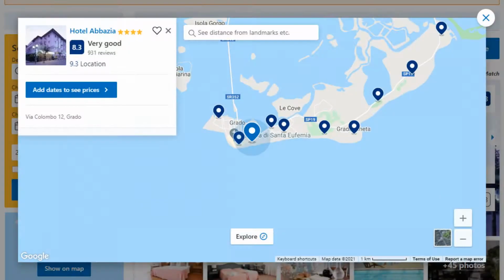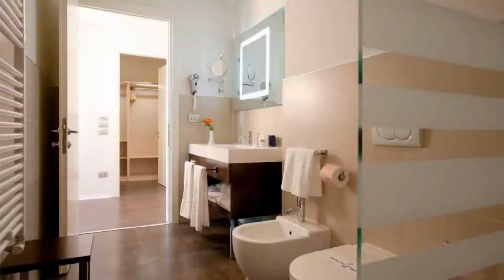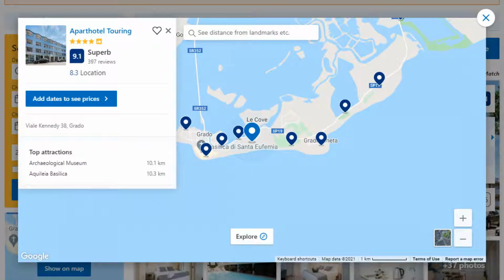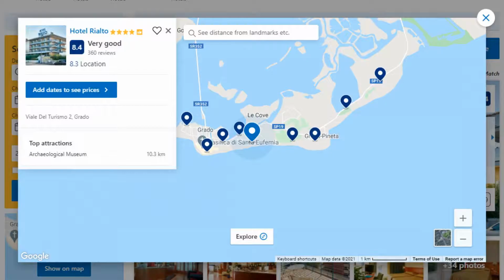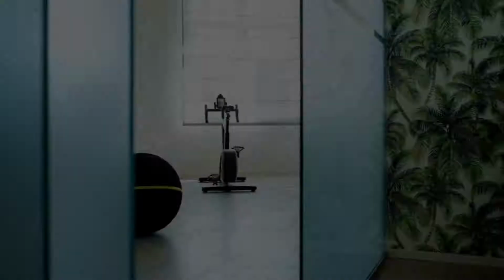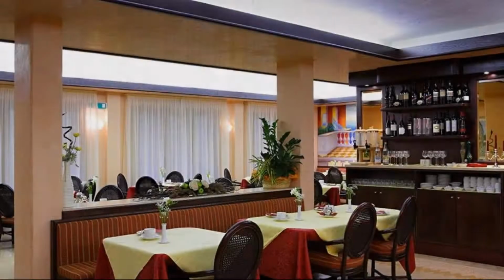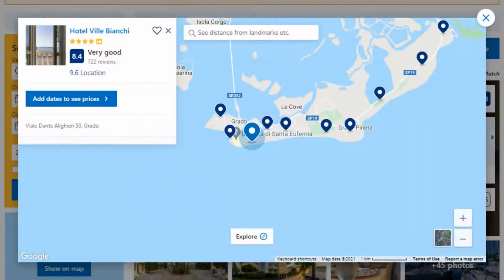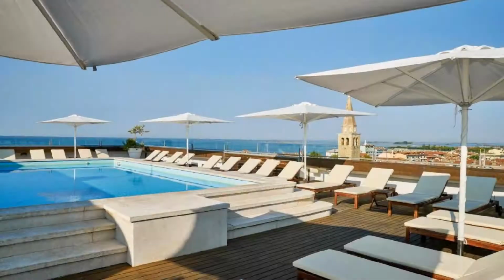Top 10 Recommended Hotels In Grado | Top 10 Best 4 Star Hotels In Grado | Luxury Hotels In Grado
Queries Solved:
1) Top 10 Recommended Hotels In Grado
2) Top 10 Hotels In Grado
3) Top Ten Hotels In Grado
4) Top 10 Romantic Hotels In Grado
5) 10 Best Hotels For Couples In Grado
6) Hotels In Grado
7) Best Hotels In Grado
8) Top 10 Luxury Hotels In Grado
9) Luxury Hotel In Grado
10) Luxury Hotels In Grado
11) Luxury Stay In Grado
12) Top 10 4 Star Hotel In Grado
13) Best 4 Star Hotel In Grado
14) 4 Star Hotel In Grado

Track Title: Reasons To Hope
Artist: Reed Mathis